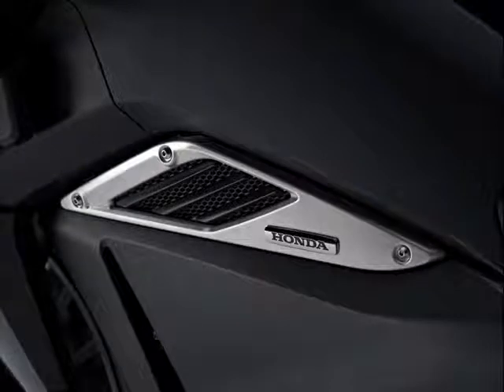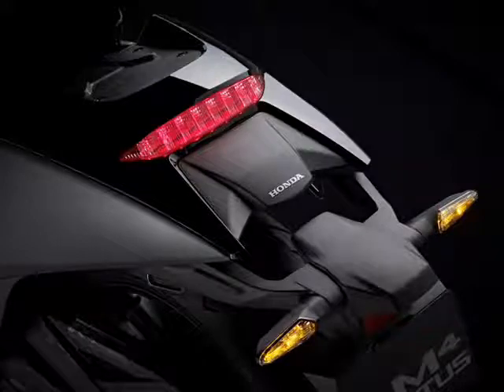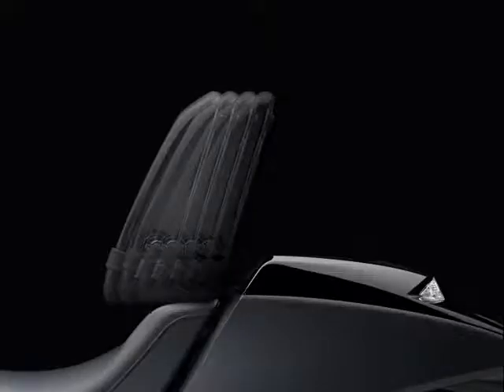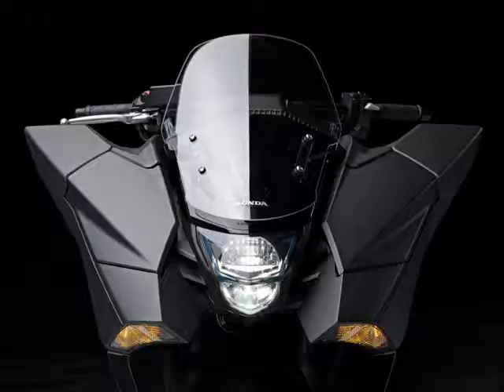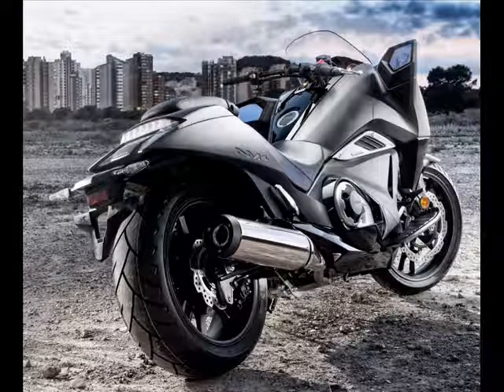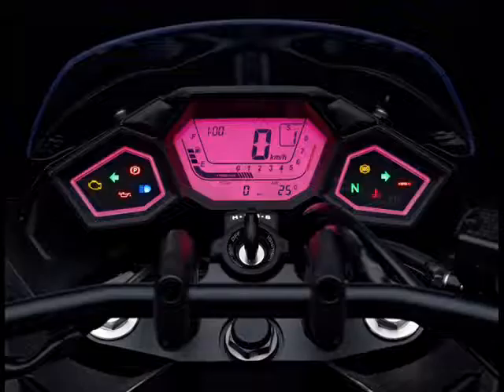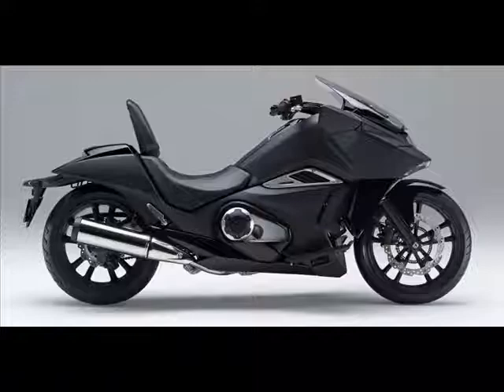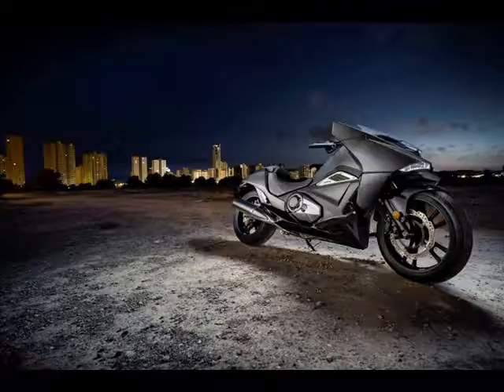2016 Honda NM4 Vultus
The 2016 Honda NM4 Vultus, the “feet-forward” super-scooter, shocklingly styled after character Tetsuo Shima’s motorcycle in Katsuhiro Otomo’s manga and anime “Akira“, has been up-dated for this year for the Japan market, andnow comes with two base colours, and 11 special-order paint schemes, ranging from red, gold and green, amongst others. The NM4 Vultus also receives some minor updates for 2016.
New is a re-designed exhaust can, but little else. The original NM4 Vultus came out in 2014, brought to the market in a rather staid matte black that didn’t flatter its polarising looks. There were two versions in Japan, the NM4-01 and 02, with the 02 coming with hard panniers that somewhat improved the scooter’s looks, while the rest of the world made do with the MN4-01.
The funky LCD instrument panel could also change colour to suit rider preference, cycling through a range of 25 shades, thus allowing the screen to match the paint-job. The adjustable rider back-rest allows for the rider to customise the seating position.
The 2016 NM4 uses the 670 cc parallel-twin, eight-valve, liquid-cooled PGM-FI engine derived from the rest of Honda’s range of super-sccoters such as the Integra and CT series, and an automatic six-speed dual-clutch transmission (DCT). A wet weight of 255 kg makes this a heavyweight as far as scooters go, and the 11-litre fuel tank is not going to go give a lot of range between fuel stops. ABS and Honda’s Combined Braking system come standard on the NM4.
Never being a popular seller in the rest of the world, excluding Japan, perhaps this is the impetus the NM4 Vultus needs to boost sales for 2016, coming with a selection of colours, much the same way car manufacturers do it. The 2016 NM4 has a listed price of USD10,994 (RM46,000) and comes with optional accessories such as a taller windscreen and passenger backrest. The special colours adds approximately USD185 (RM781) to the retail price.